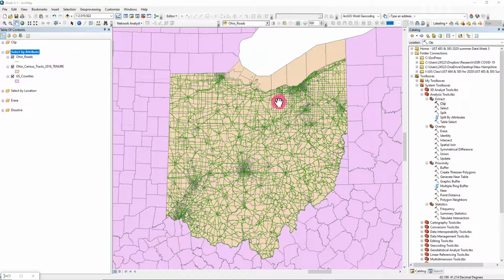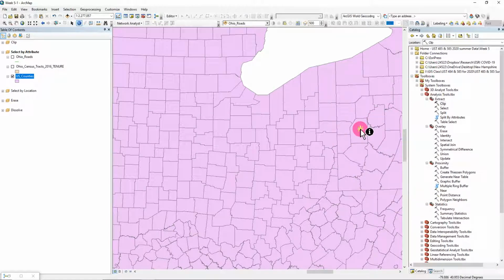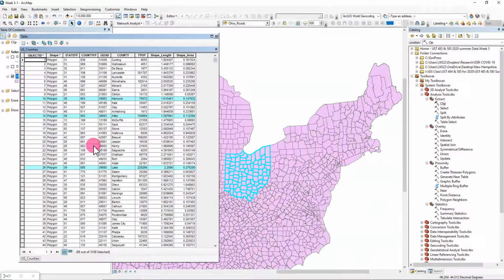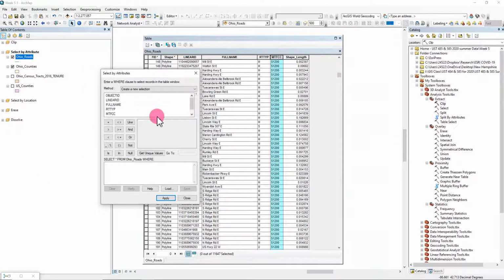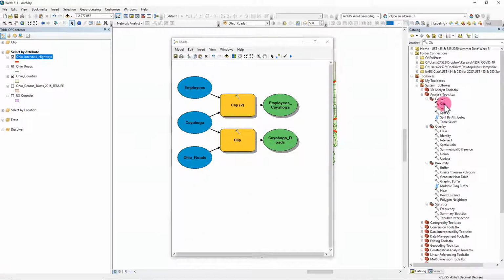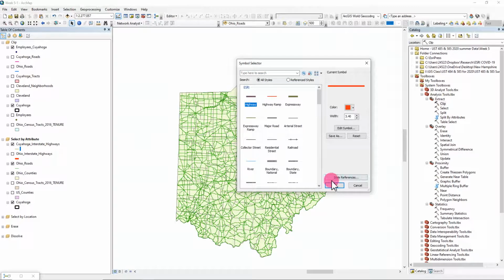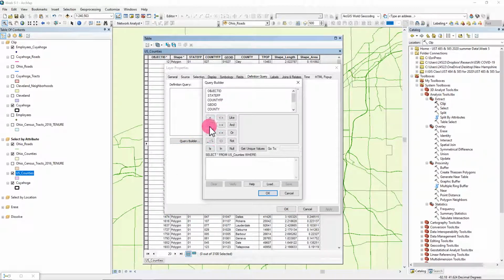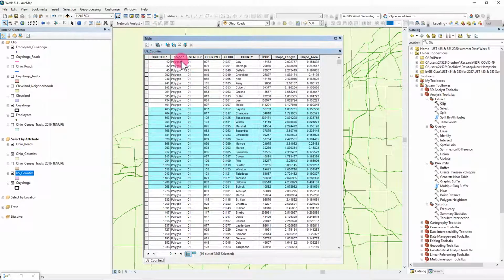Week 5 2 Select by Attribute